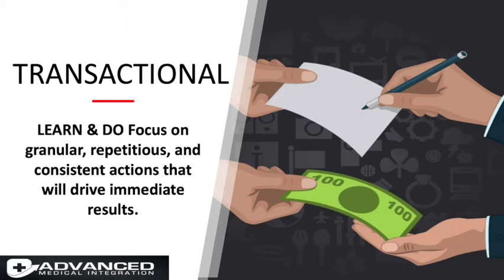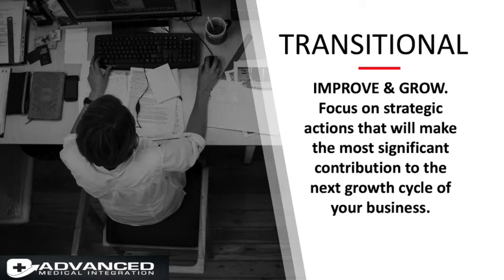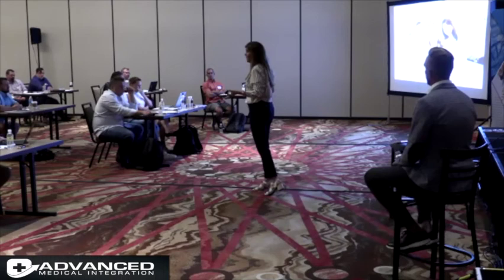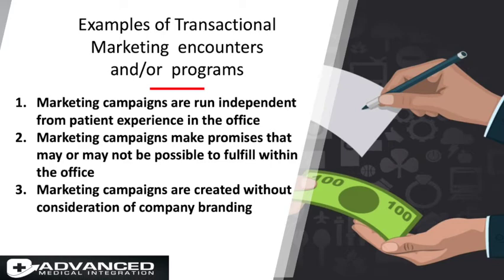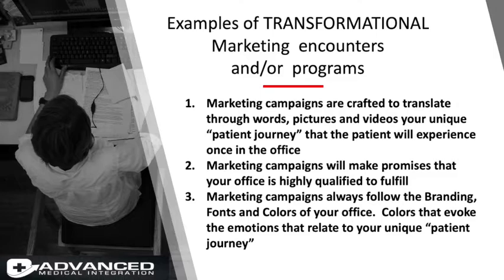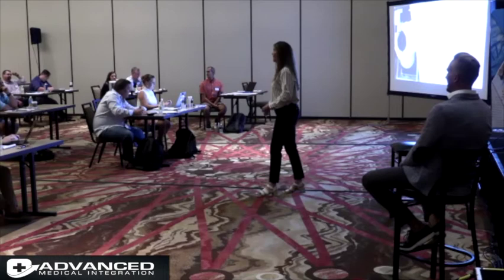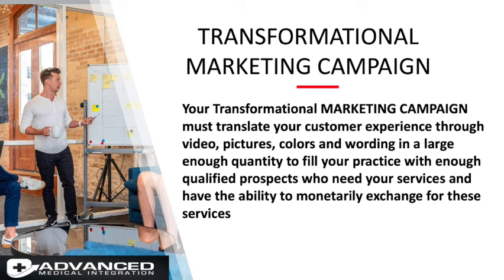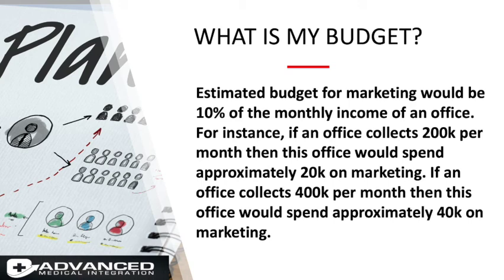Marketing Your Business pt 1 | Ep. 87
AMI co-founder, Coleen Carberry, discusses the construction and basic building blocks of your marketing efforts. In this lecture she goes over the journey that you and your business are on, where you are on that path, and how to get where you want to go.

00:18 The three keys
09:54 Is it a good fit?
17:12 The emotion of color
25:00 What should my budget be?

Want to learn more about medical integration?

Follow AMI!